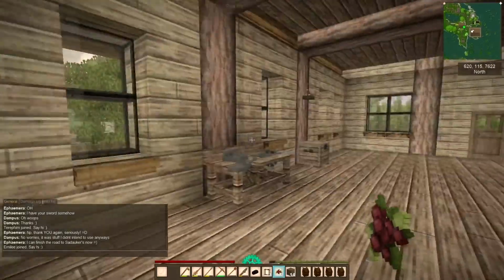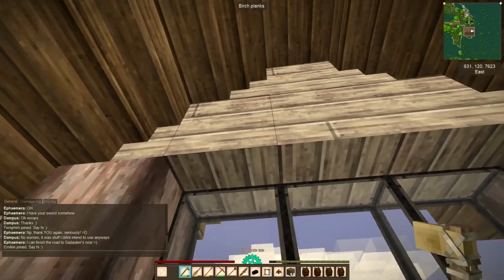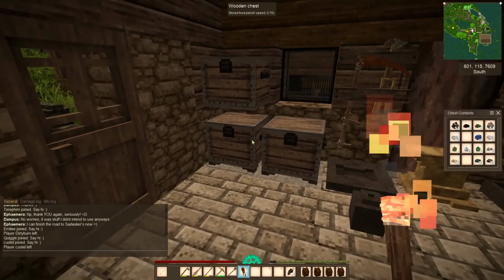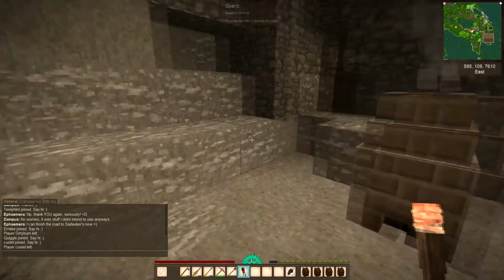Vintage Story - Aura Fury - A Few Pines where used in the making of this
-Start out empty-handed and learn to survive by foraging, hunting, crafting, and fighting. Enter the stone age by knapping primitive stone tools and sculpting clay for essential pottery.
-Enter a vast open world populated by a range of cute, strange, dangerous, and outright horrifying creatures.
-Every world you create is populated by a great degree of geological diversity.
-Tend to your soil to grow healthy crops. Apply slow-release fertilizer and compost old food.
-1000+ blocks build height, Multiplayer, WorldEdit Tools, Customizable Worlds, Easily moddable.
Server Mod list:
Better Crates
Carry Capacity
Extra Chests
Medieval Expansion
Workbench Expansion